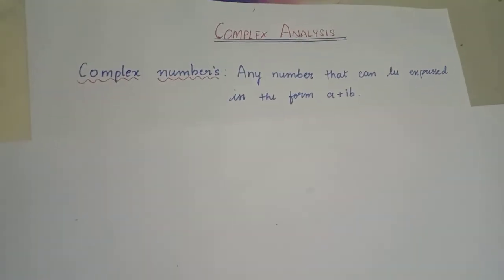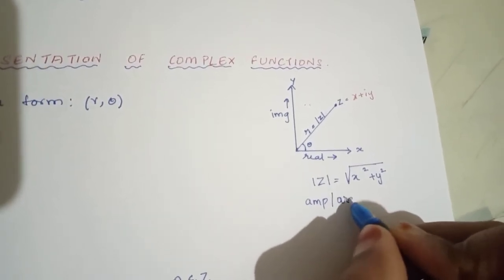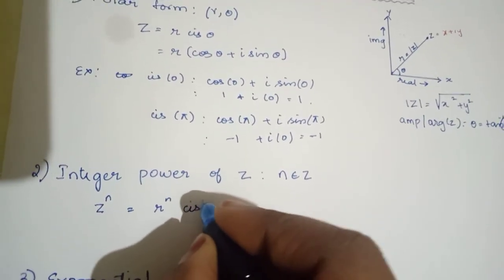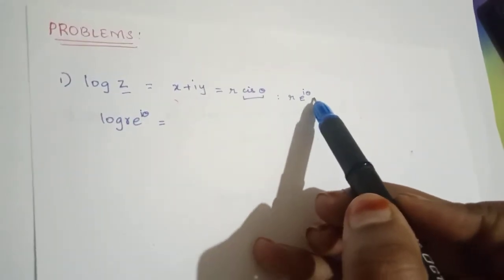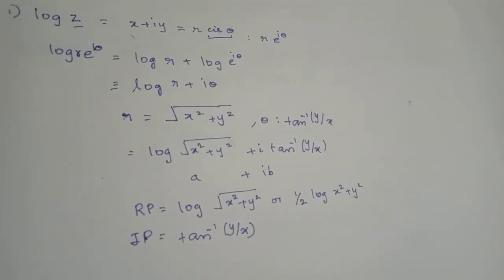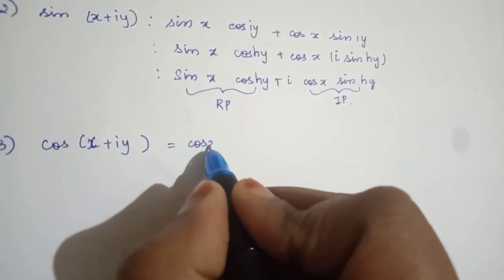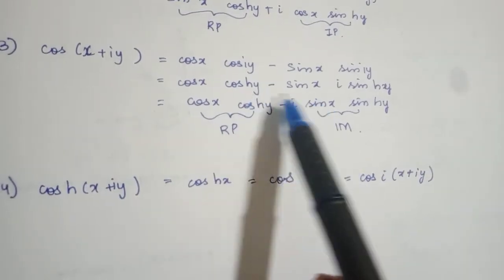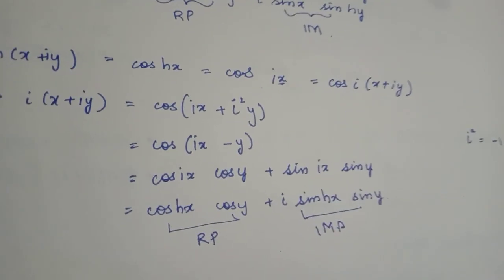Complex analysis & problems to find real and imaginary parts.